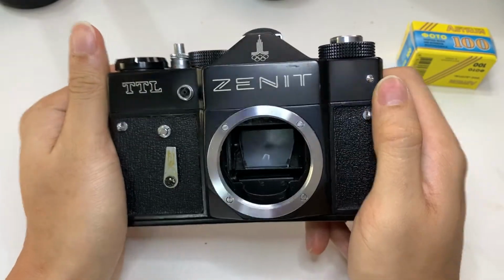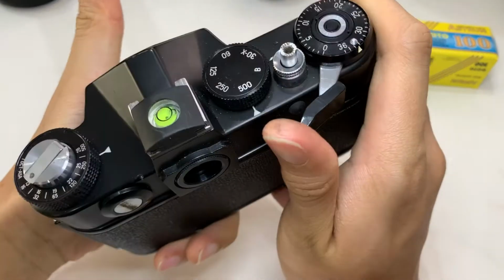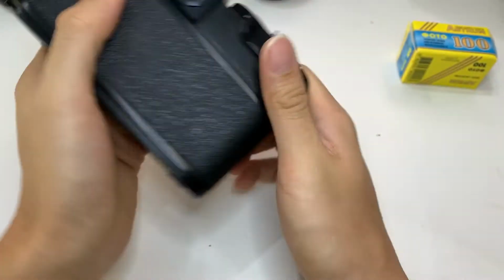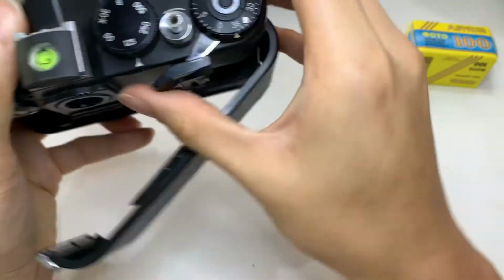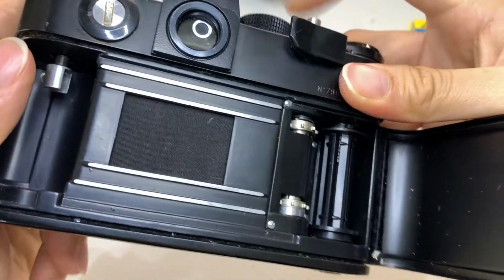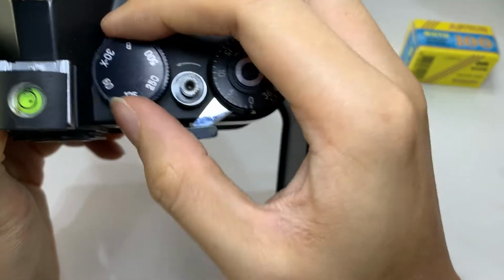Zenit TTL Russian Film Camera Condition Demo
In this video we demonstrate this Zenit TTL Russian Film Camera